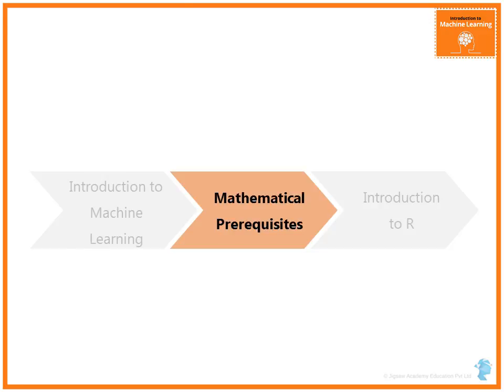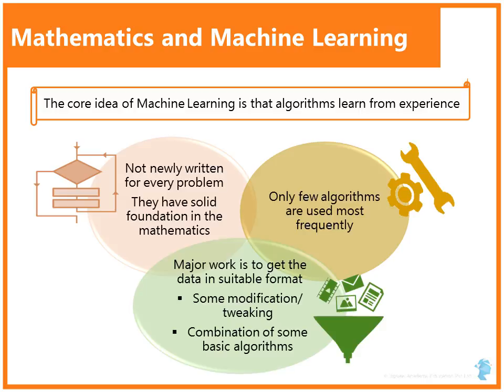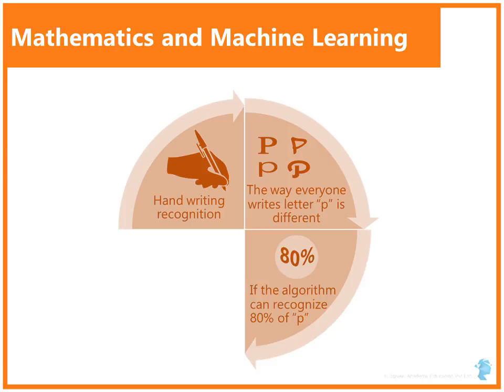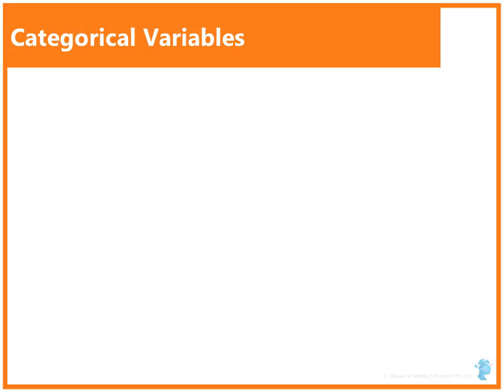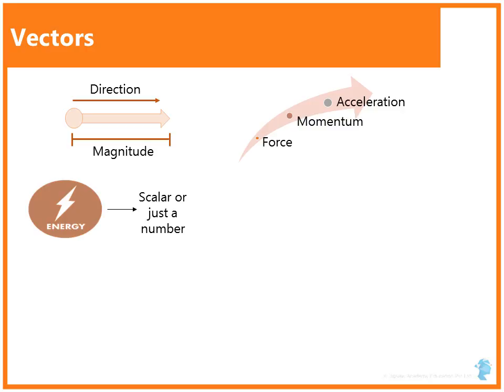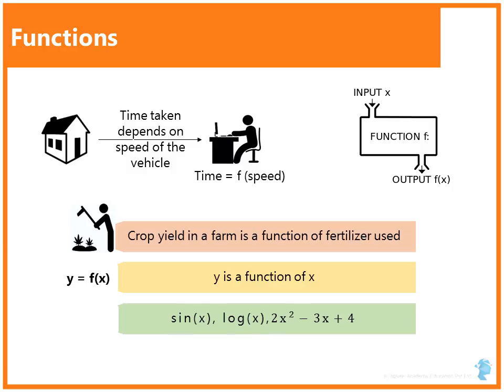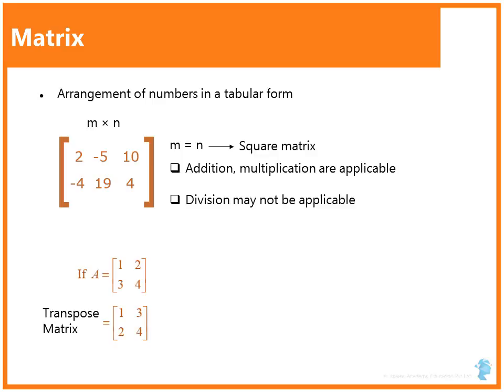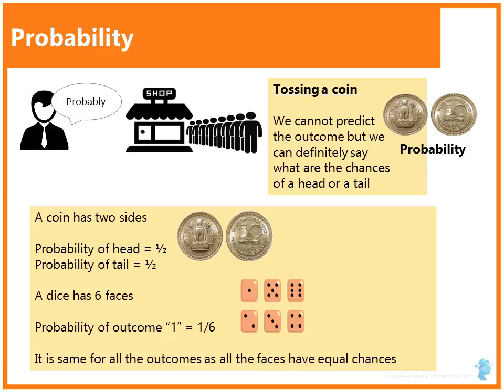Mathematical prerequisites for Machine Learning Algorithms course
Find out the mathematical prerequisites for attempting the Machine Learning Algorithms course in Jigsaw Academy. This video is not about introducing new concepts, but recollecting mathematical concepts that are to be used in Machine Learning.